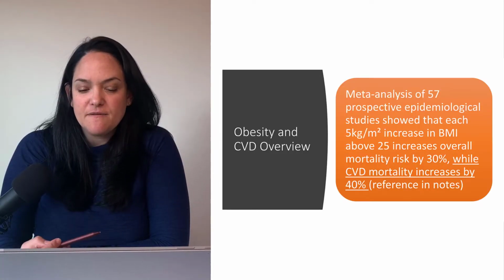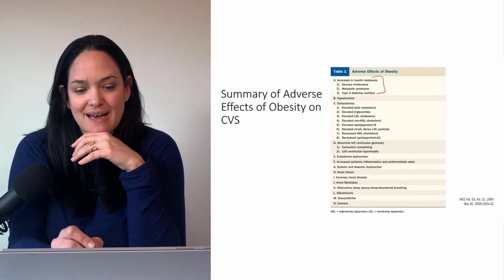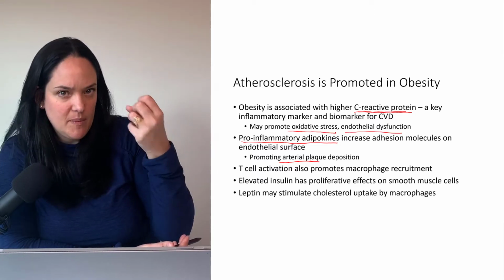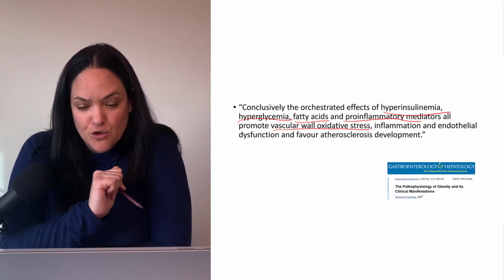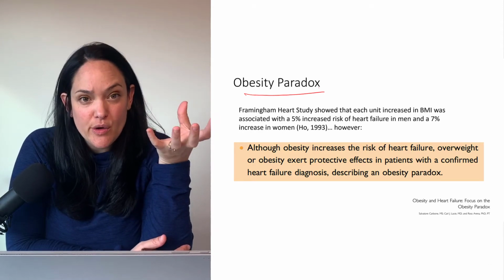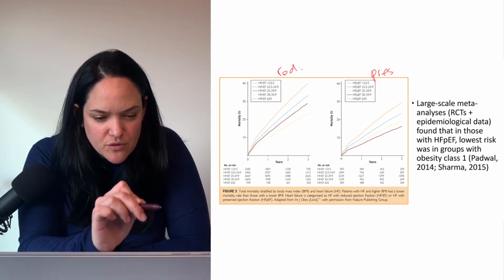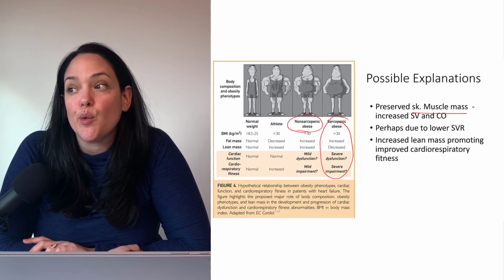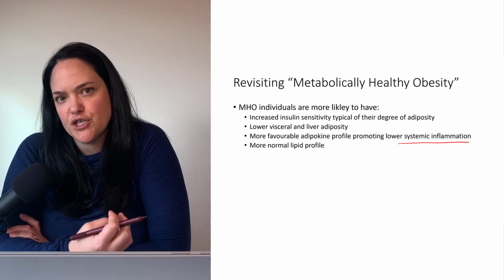Mechanisms Linking Obesity and Cardiovascular Disease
In this lecture for BPK 417, we examine the relationship between obesity and cardiovascular disease (CVD).

We explore both direct and indirect mechanisms linking obesity to cardiovascular outcomes, including:

• Atherosclerosis and vascular inflammation
• Dyslipidemia and hypertension
• Insulin resistance and metabolic dysfunction
• Obesity-related cardiomyopathy
• Heart failure with preserved ejection fraction (HFpEF)
• Heart failure with reduced ejection fraction (HFrEF)

We also examine the so-called “obesity paradox” in cardiovascular disease and discuss possible explanations, including methodological considerations and clinical nuance.

A central theme of this lecture is heterogeneity. Cardiovascular risk in obesity is influenced by metabolic profile, fat distribution, inflammation, and comorbid conditions.

This session emphasizes pathophysiological complexity rather than simplified causal narratives.